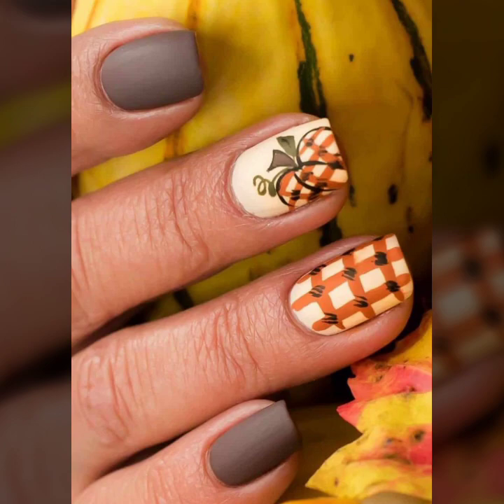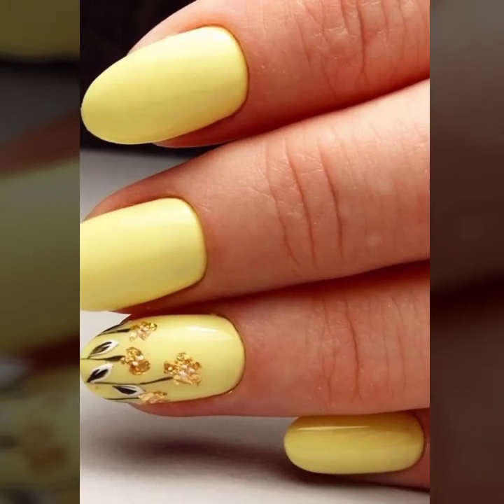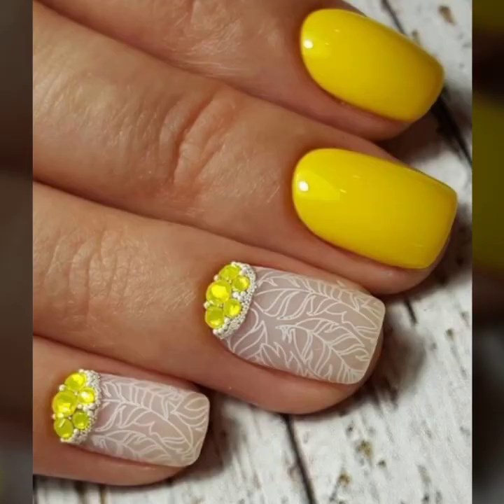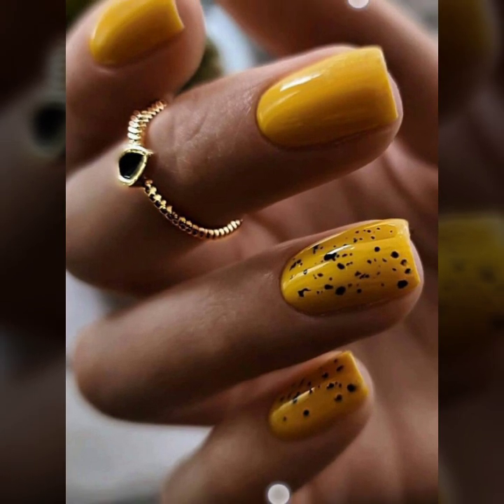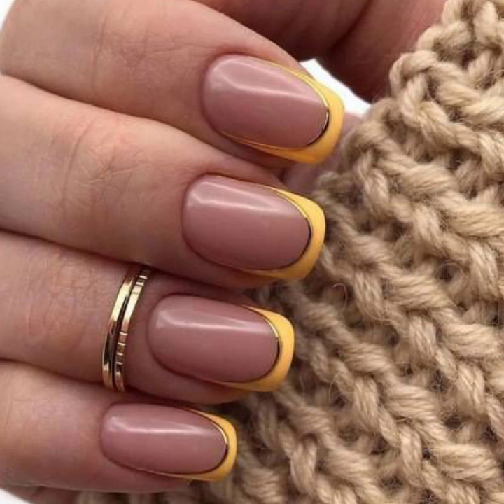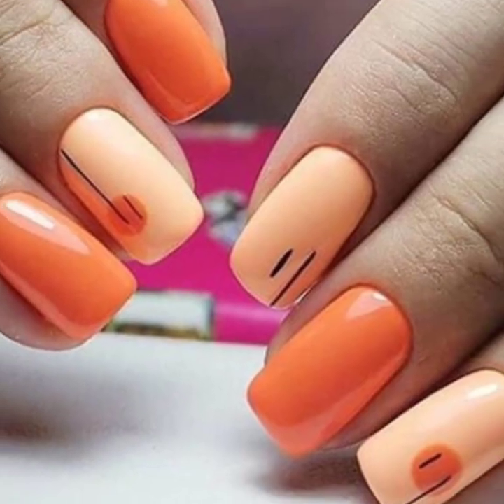Fabulous and stylish Nail Compilation Beautiful nail art designs in 2023